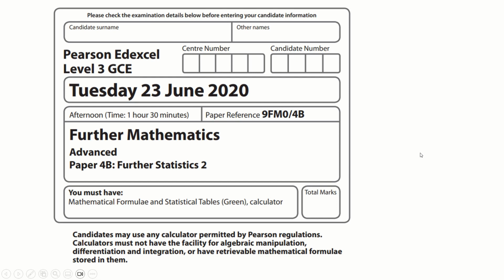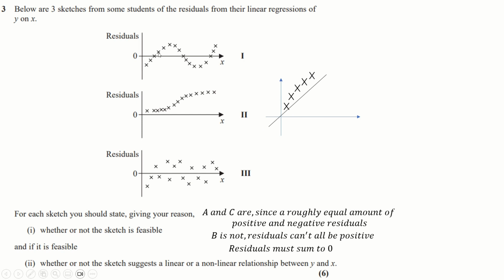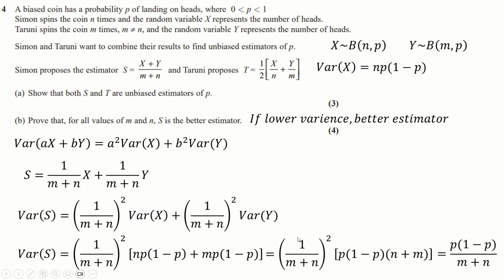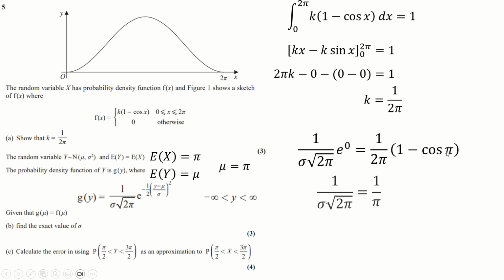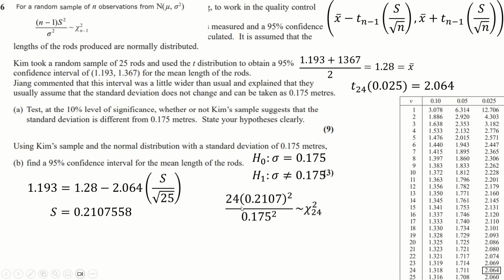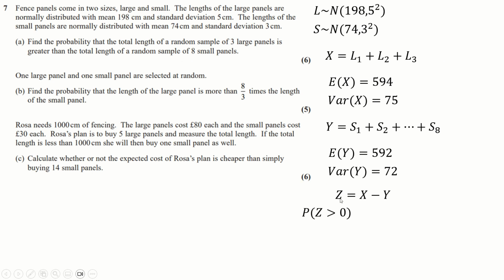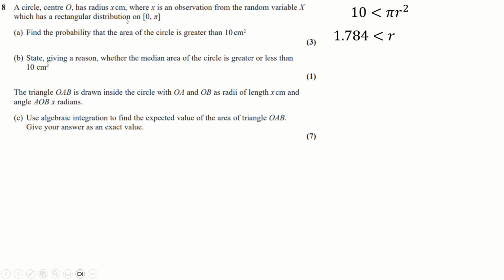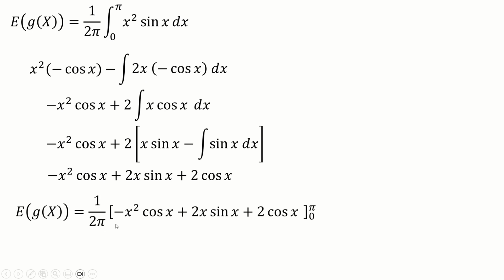Further Stats 2 2020 Pearson Edexcel A level further maths